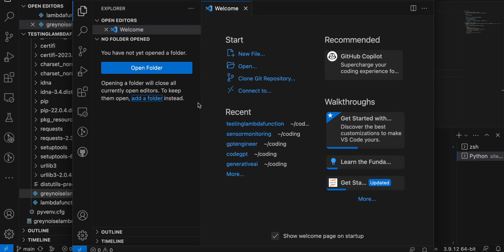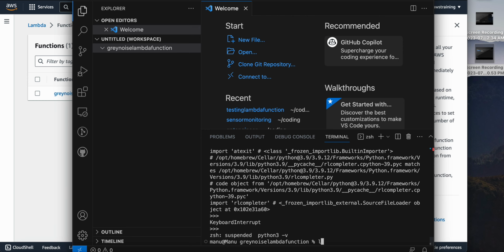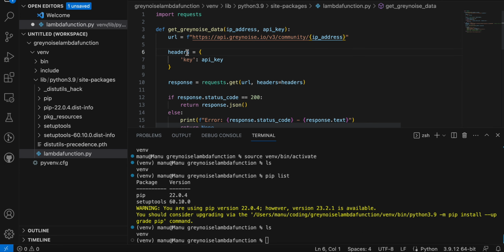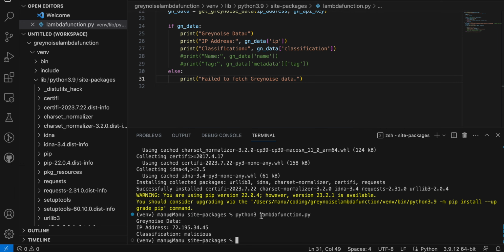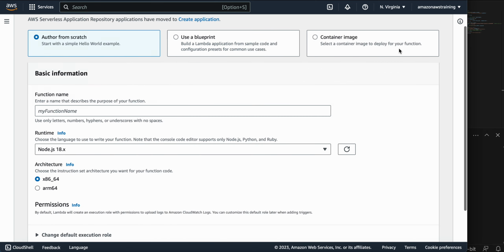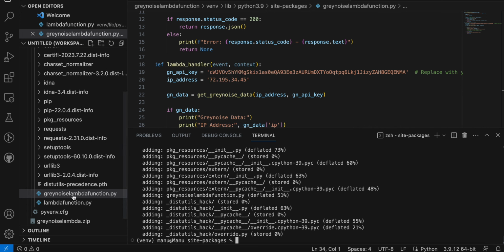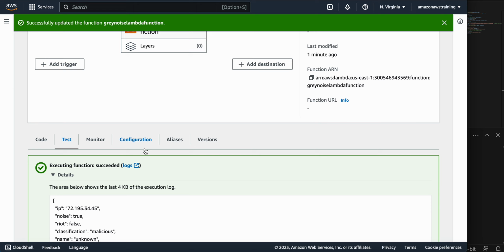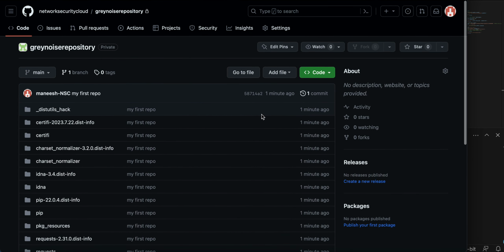Serverless - Lambda Function Usage - Grey Noise(API Example Set) as Code - Zero to Hero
Dependencies:
1. AWS Account
2. Code Editor
3. Familiarity with Python